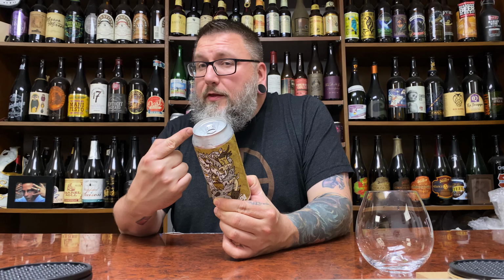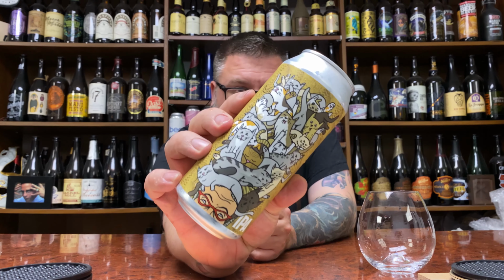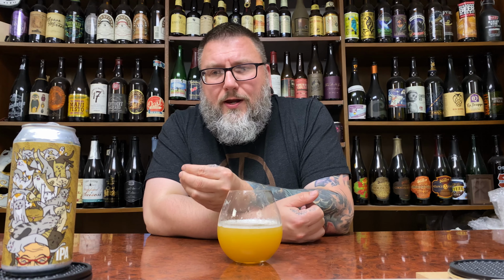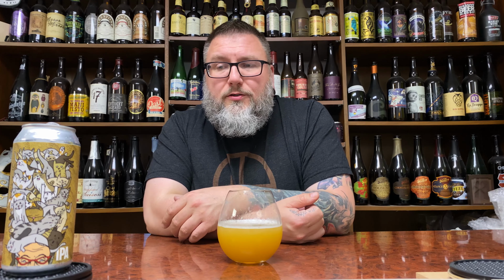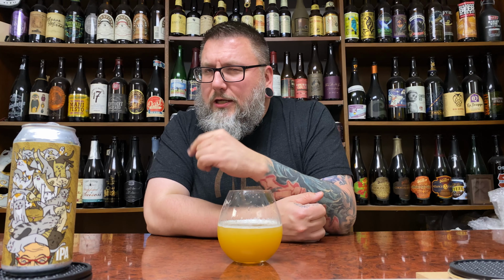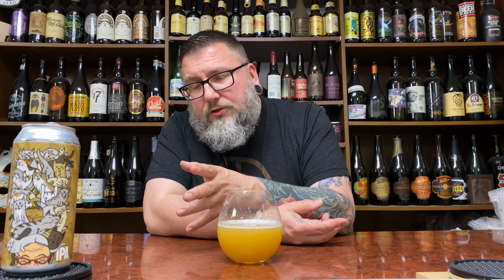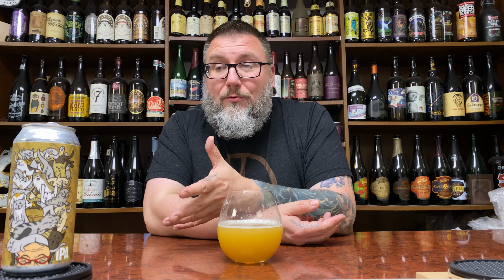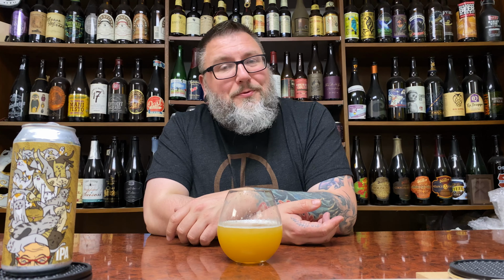Massive Beer Review 2434 12 West Brewing Amarillo & Cashmere Hazy Cat Lady IPA